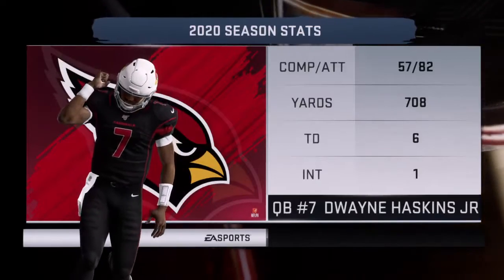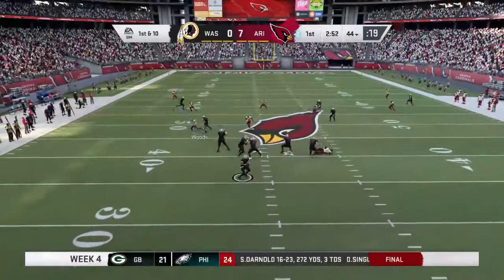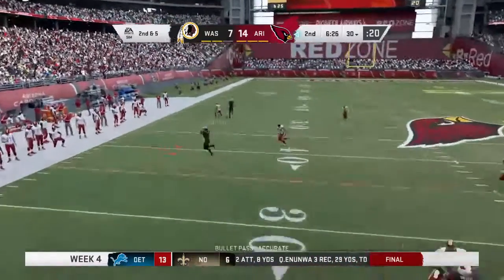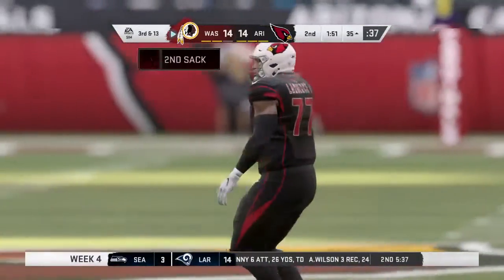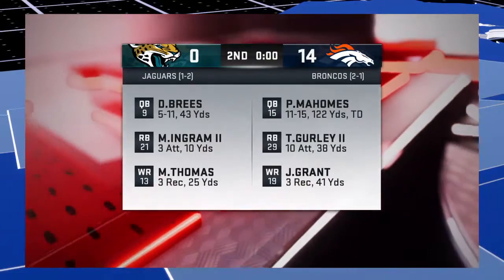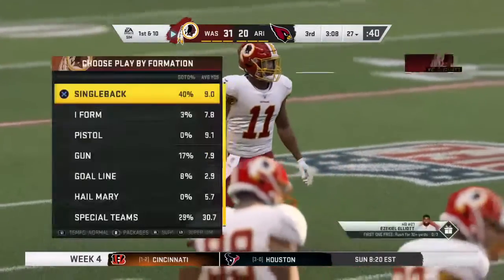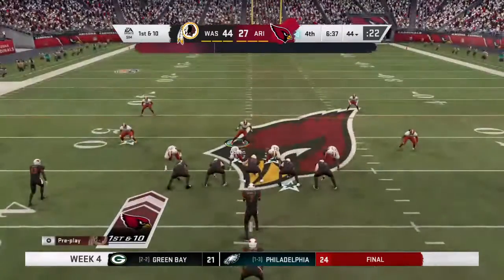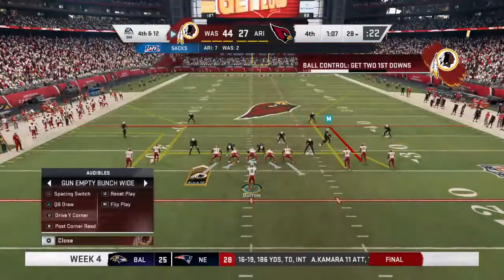FREEGUCCIMANE727's Live PS4 Broadcast